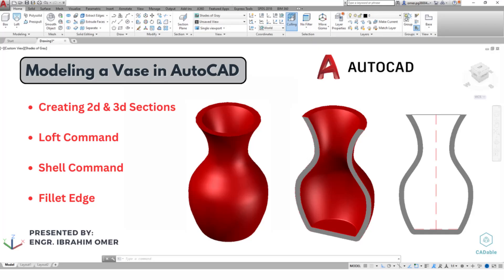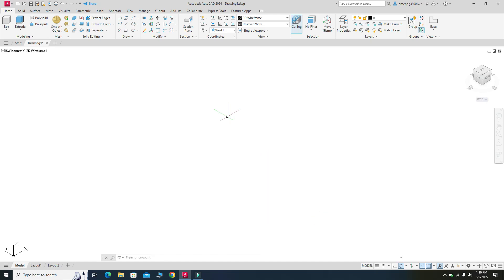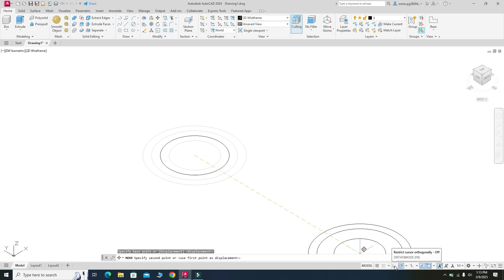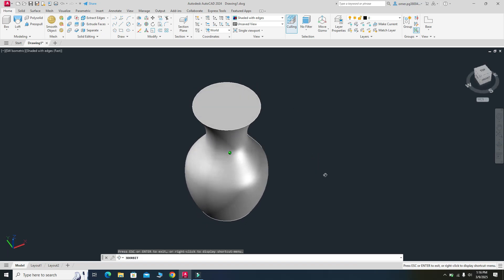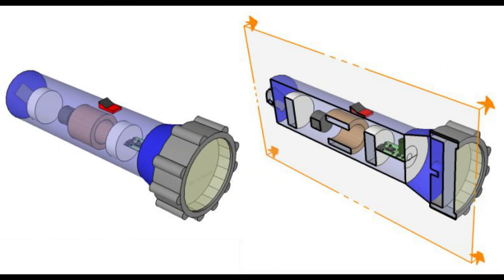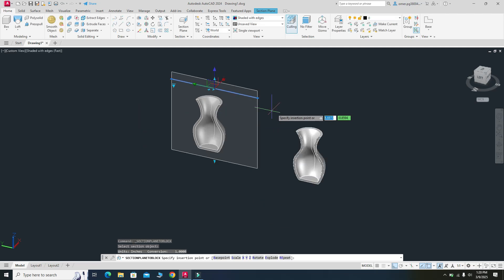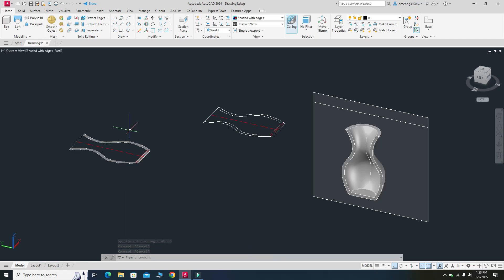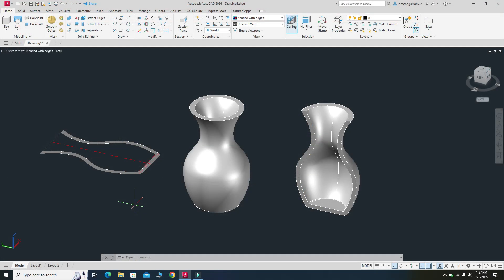Modeling a Vase in AutoCAD | Creating 2D & 3D Sections in AutoCAD | AutoCAD Loft Command | CADable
Modeling a Vase in AutoCAD | Creating 2D & 3D Sections in AutoCAD | AutoCAD Loft Command | CADable | AutoCAD Shell Command | CADable tutorials

Hi friends welcome back to CADable. This is Engr. Ibrahim Omer and in this tutorial we will learn how to model a vase in AutoCAD using essential 3D commands such as Loft, Shell, and Fillet Edge.

The tutorial also covers creating both 2D and 3D sections from the 3D model, providing a comprehensive learning experience for those new to CAD.

Chapters of tutorial:

0:00 – Introduction
0:18 – What You Will Learn in This Tutorial
0:31 – AutoCAD Basic Setting
1:12 – What Is Loft Command (Its Application)
1:26 – Sketching Four Circles for Loft
2:04 – Translating Circle Upward
3:01 – AutoCAD Loft Command
3:24 – AutoCAD Visual Style Settings
3:39 – Applying Fillet (Edge Fillet)
4:14 – AutoCAD Shell Command
4:48 – What Are Sections (And Its Application)
5:09 – AutoCAD 3D Section from 3D Model
6:50 – AutoCAD 2D Section from 3D Model
8:10 – An Important Message
8:33 – Conclusion

That's it for today's tutorial! I really hope you find it useful.

I also make tutorials, Shorts, and even quizzes and polls to help refresh your memory, learn new things, or just revisit the basics.